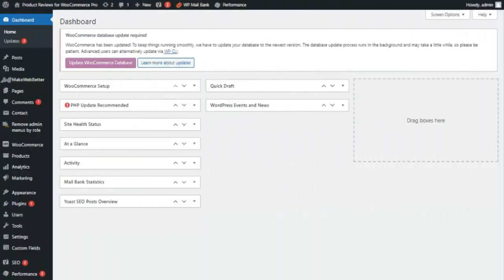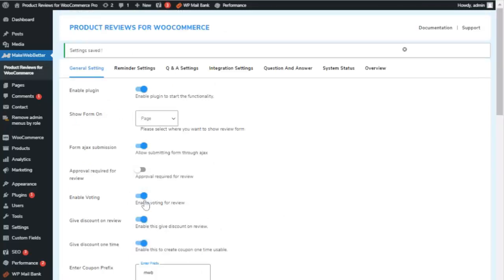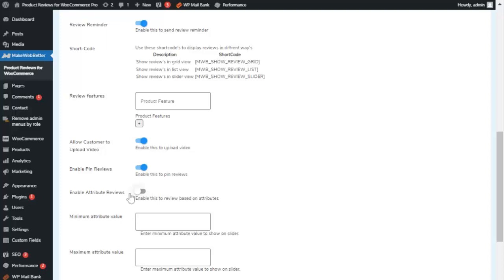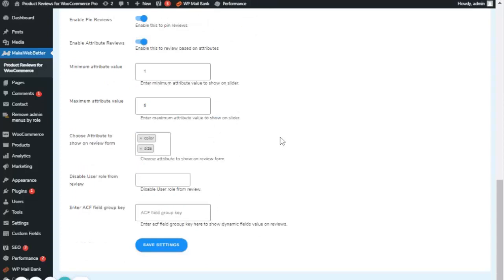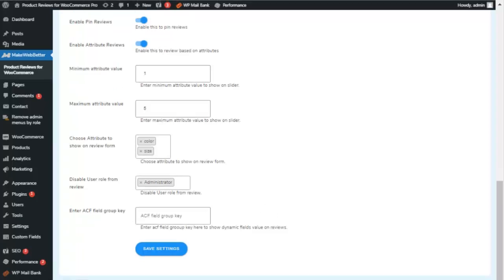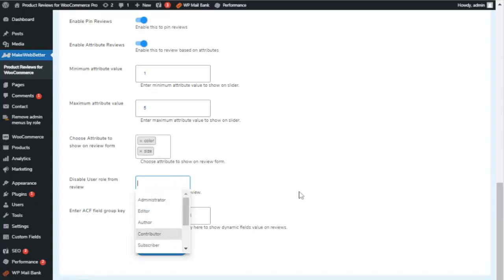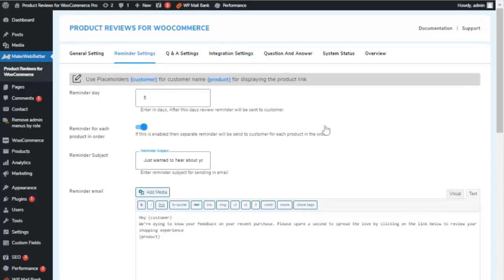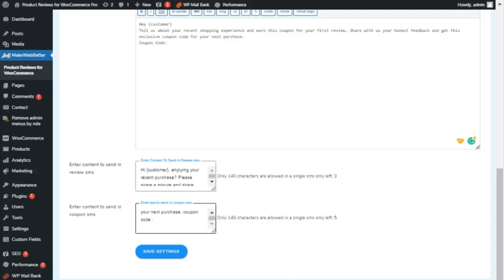How To Enable Customer Reviews On Your website with Product Reviews For WooCommerce Pro ?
If you want to watch the main features of the demo video, check out the time stamps mentioned below for important functionalities of the plugin:
00:00 Intro
00:15 How to install the plugin
1:22 How to allow customers to upload video
2:40 How to pin the reviews
4:06 Enable attribute reviews
6:38 How to restrict user role from the review
7:38 How to add custom fields
10:48 How to integrate with Twilio
11:48 Reminder Settings